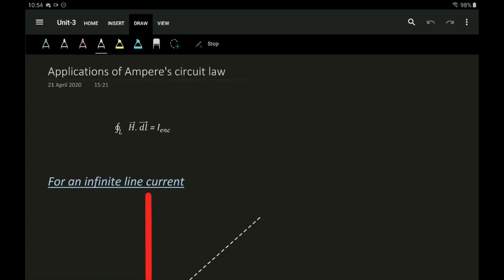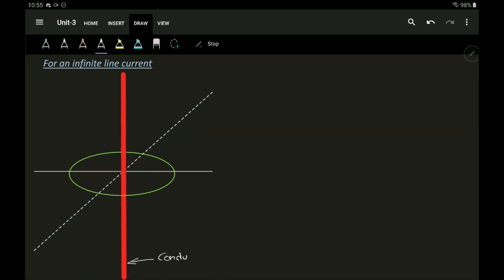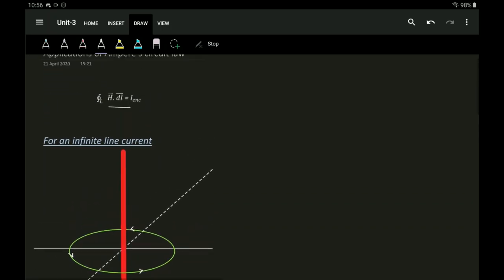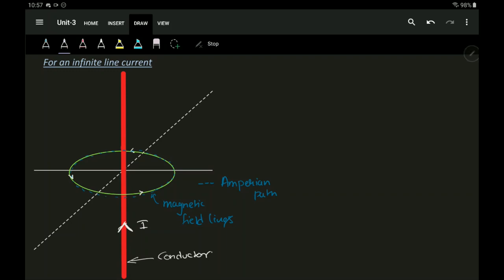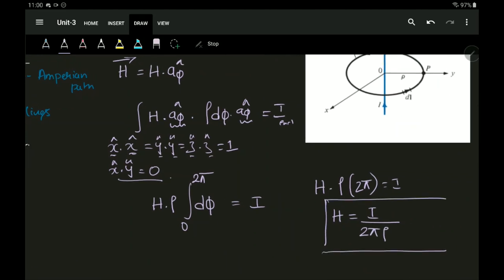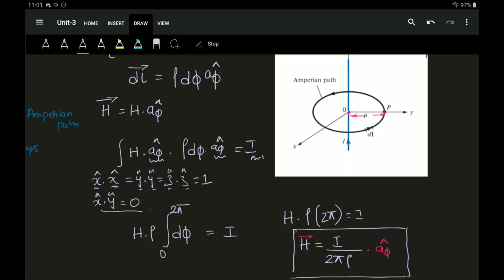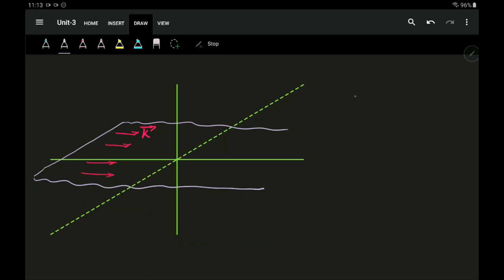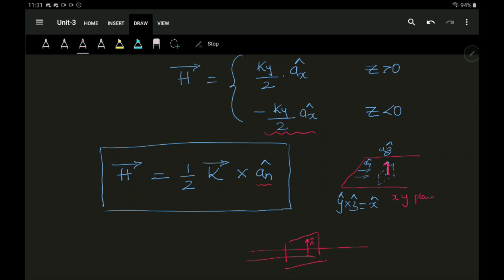Lec 3.6 APPLICATIONS OF AMPERE'S CIRCUIT LAW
This video explains the application of ACL, in finding the magnetic field around a conductor / for calculating the current flowing in an enclosed path.